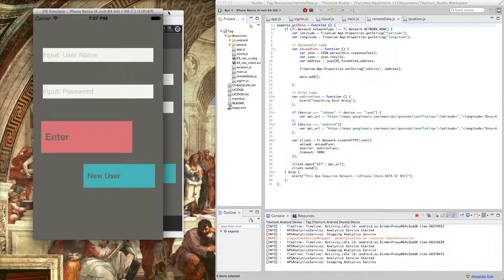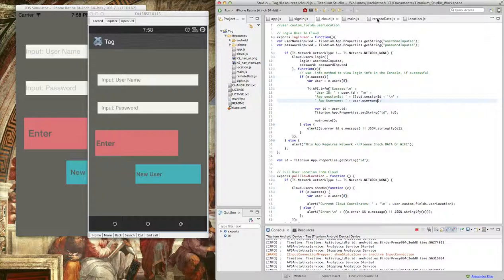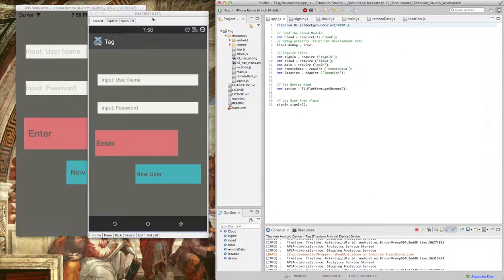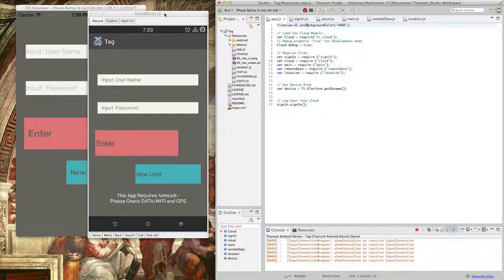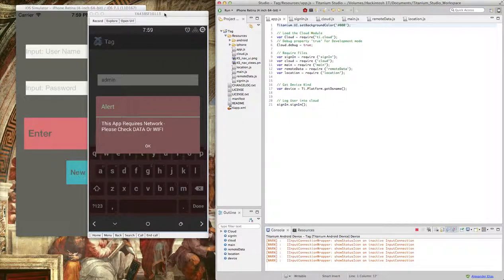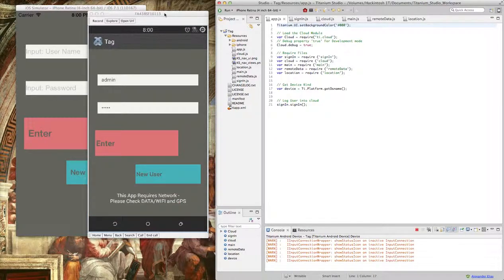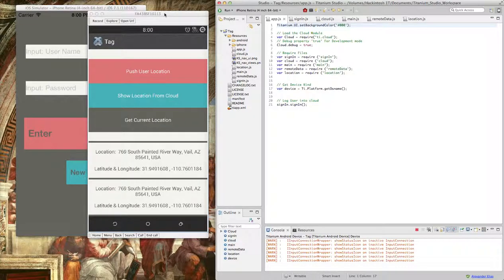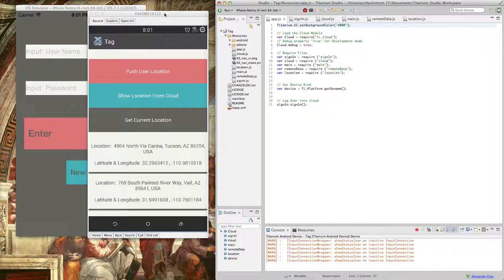WK4 Project - Local/Remote Data storage and Native Components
Full Sail University - AVF